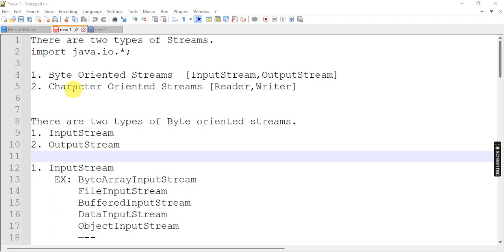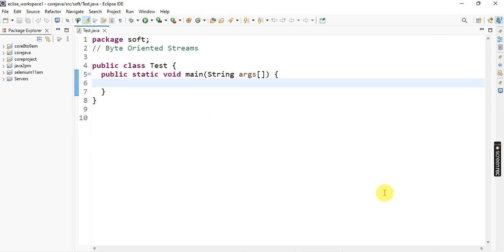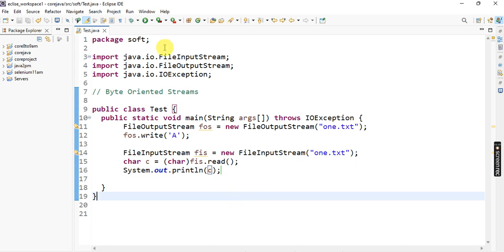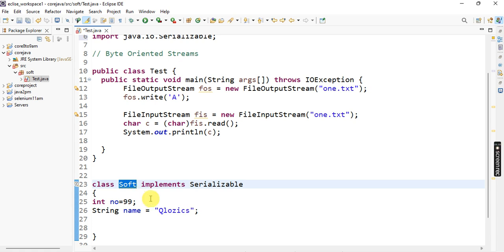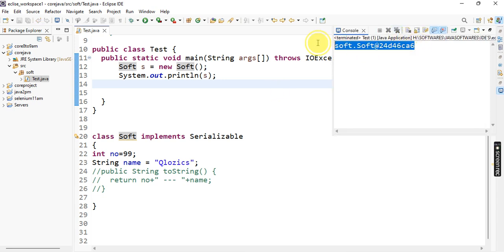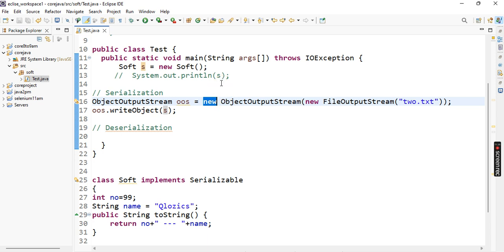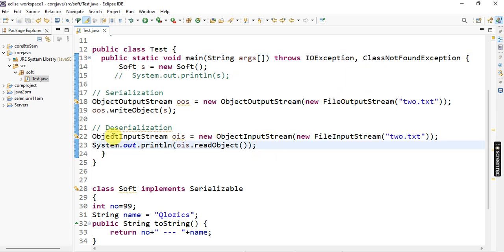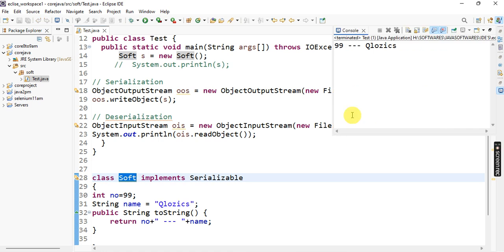TextFiles and streams part2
Binary Streams Read and write From the file